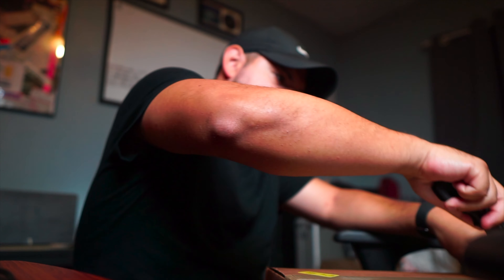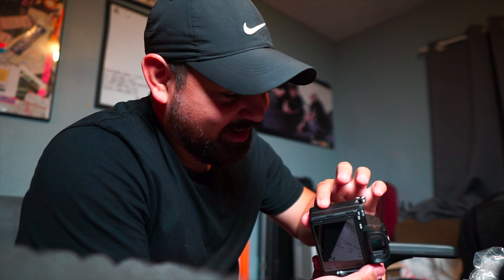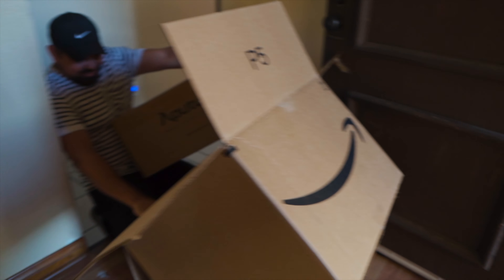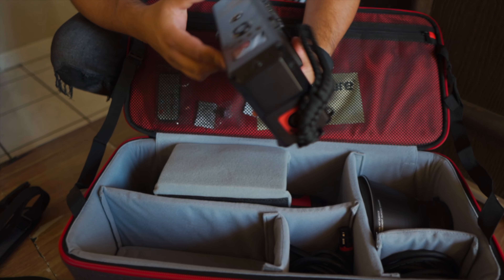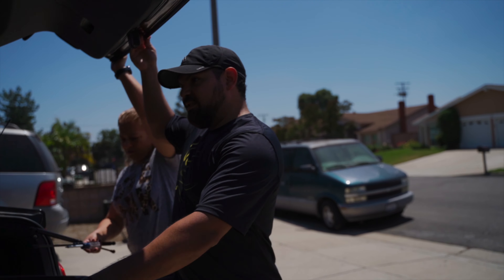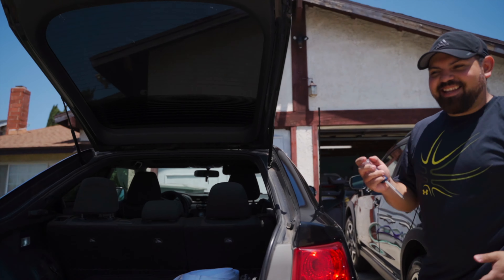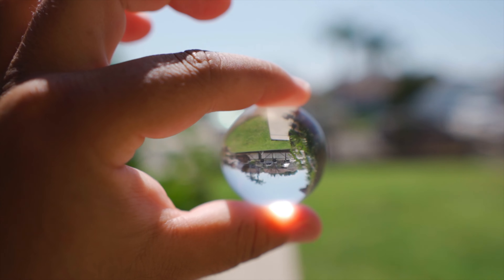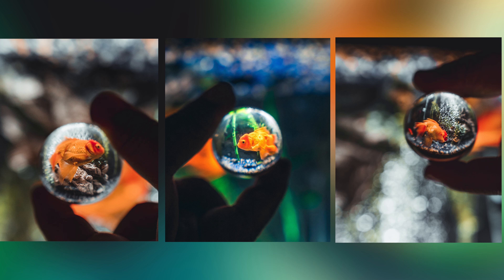Lensball photography | Buying more gear!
Don't you just love delivery days! you order that new video light, lens or camera online or maybe even the smallest thing , you wait and wait..and wait for that Amazon,ups or FedEx truck to show up . It's like a child when they see a ice cream truck , you start to get excited and can Imagine all the things you're going to do with your new toy 😁 and then you see that the packaging is all tore up .🤦‍♂️ In today's video I receive a couple of packages from Amazon . I have been investing in my business and buying some more gear to up the production value . I also received my zoom ball that I have been waiting for , for so long! ordered a new aputure MC light which I'm loving so far.